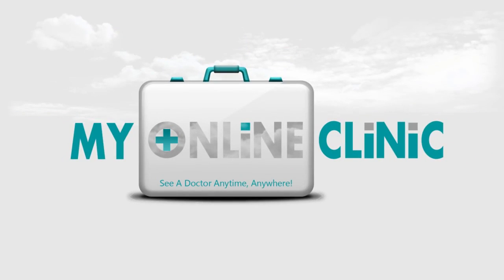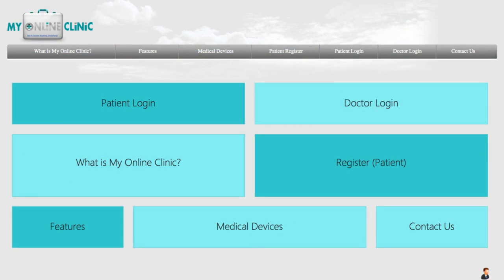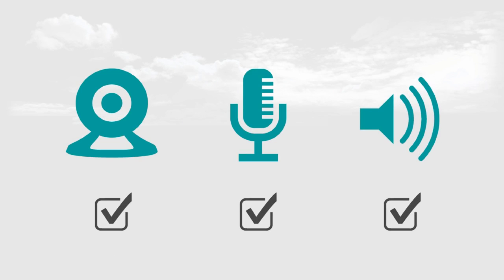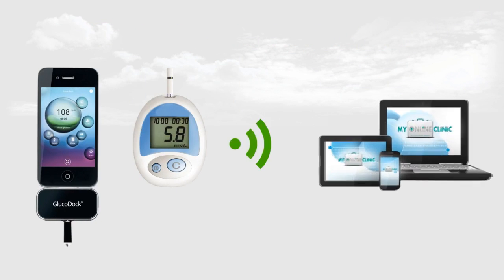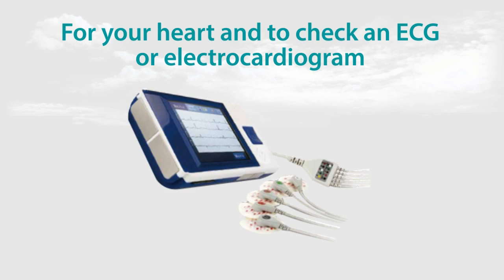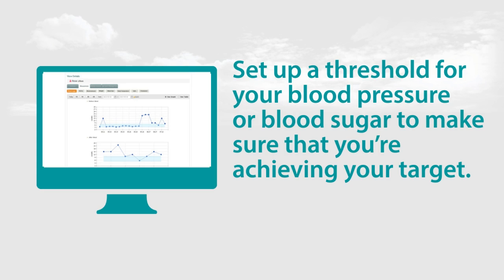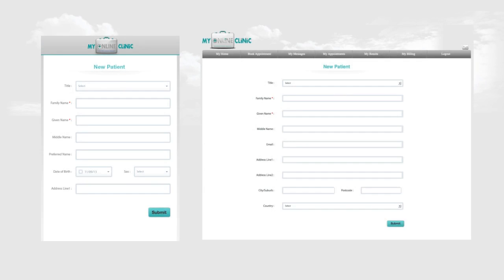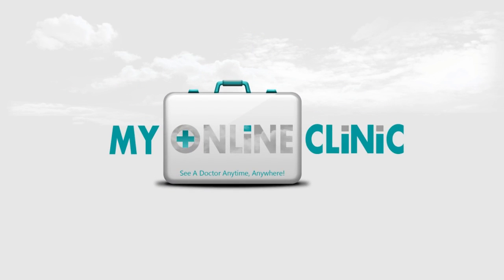My Online Clinic - By Web Videos Australia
This video was produced by Web Videos Australia - If you want an ace videographer committed to the highest quality video production at the most competitive rates, we create videos for all genres: corporate videos, promotional videos, animation videos, testimonial videos, real estate and green screen videos. We can create any types of video for any type of budget. Not only is videography is our passion, we excel at video editing/post production. It doesn't matter what city - we have cameramen posted throughout the country, Sydney, Melbourne, Brisbane, Gold Coast, Adelaide, Canberra, Tasmania and Perth.

Introducing a revolutionary health care delivery service
- My Online Clinic.  Perhaps you are familiar with the following
situation of being so sick that you couldn't get out of bed
to go and see a doctor. Calling to cancel work
because of having a medical consultation. Having to take time off
work to take the kids to see the doctor. Having to wait for a long time in your doctor's waiting room or emergency department. Wanting to see a doctor very quickly but she could not. Now all the above could well be a thing of the past. My online clinic literally turns any computer you can find or any smartphone
nto your very own portable medical clinic. So that means that a GP is just a few clicks away.